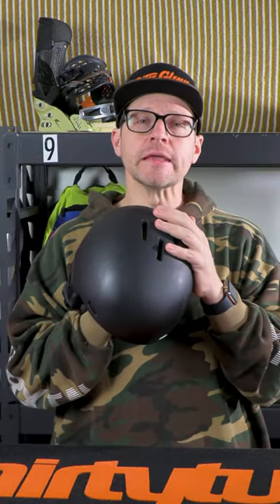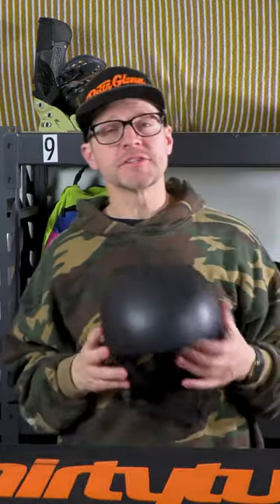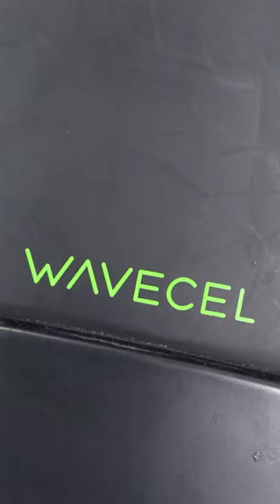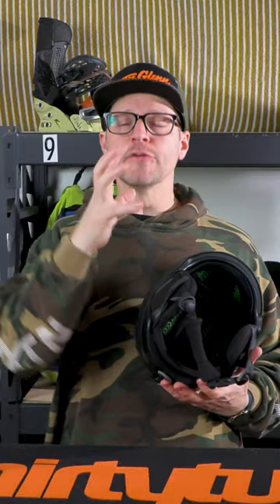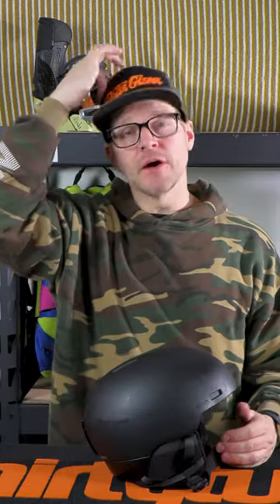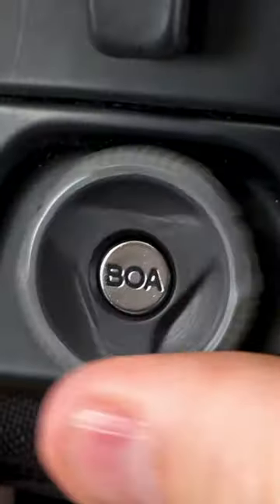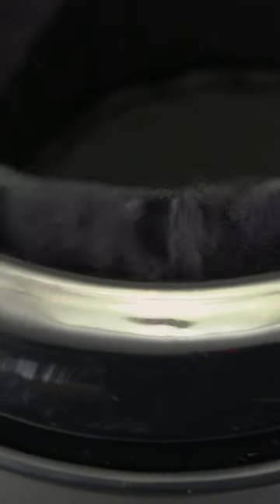Proper fit = proper protection! Full edit on our channel.